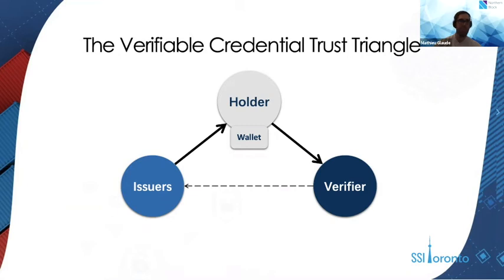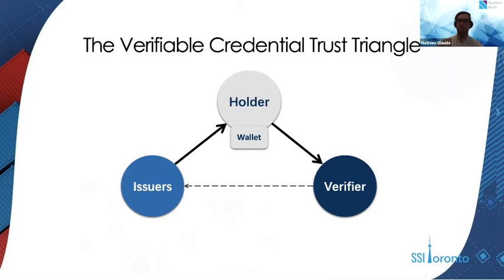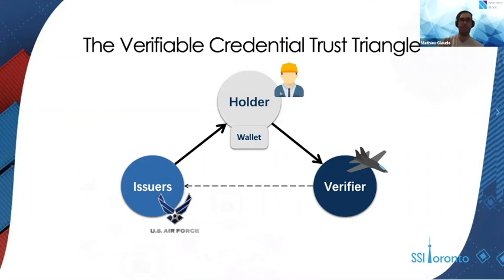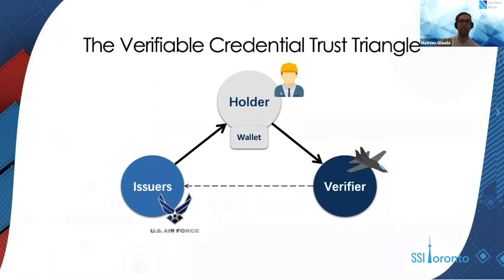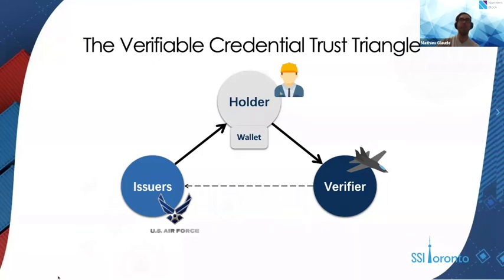SSI Toronto #4 Clip 1 - Ecosystem & the Verifiable Credential Trust Triangle